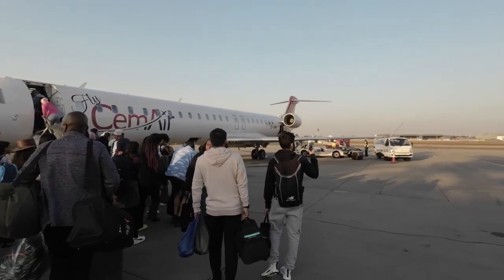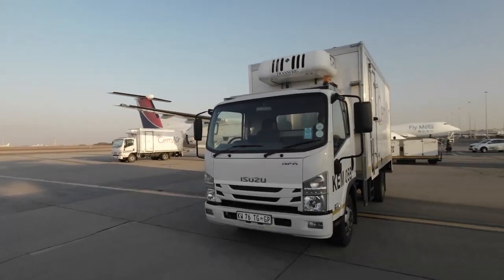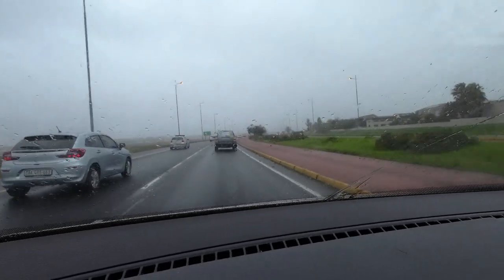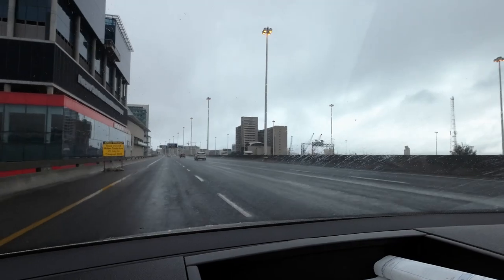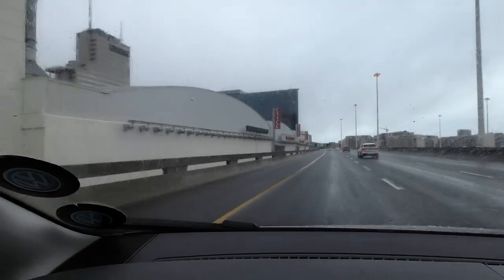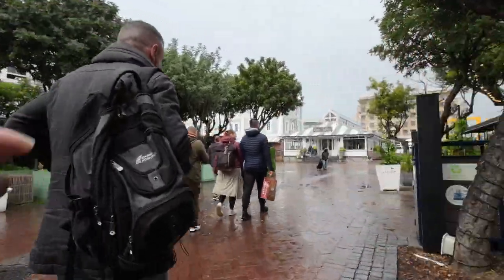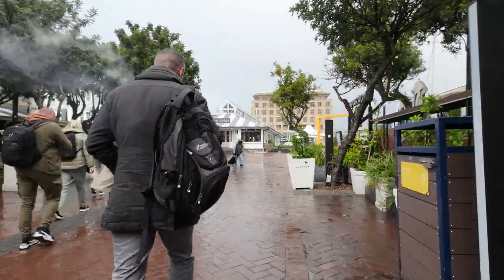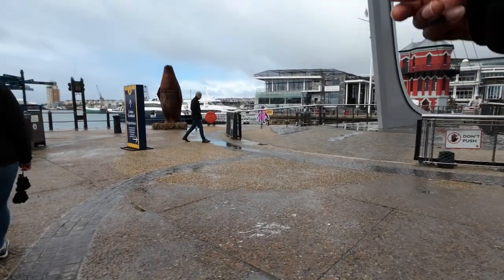Flying cemair from johannesburg to cape town the following day going to the waterfront on a coldday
Flying from Johannesburg to Cape Town and the following day I went to the waterfront. The weather was terrible like London weather it’s very different from Johannesburg winter.